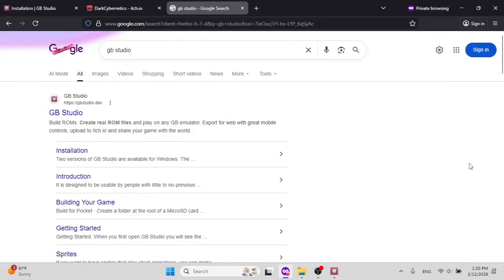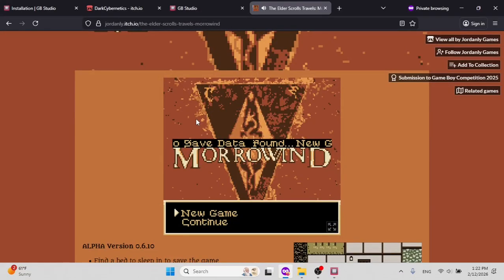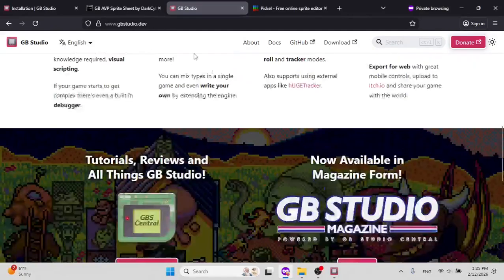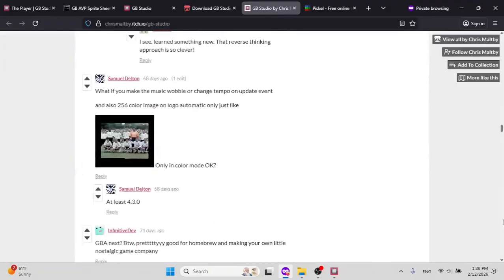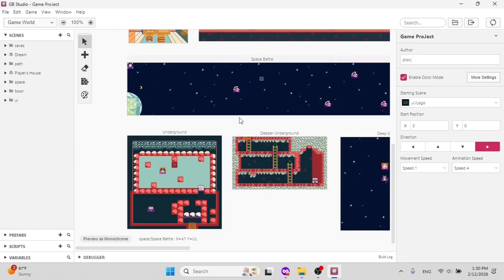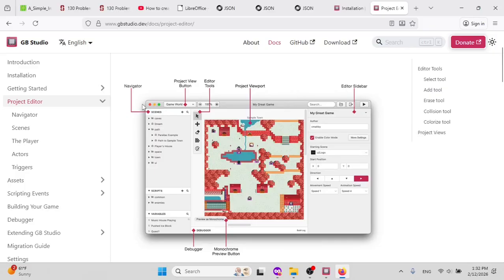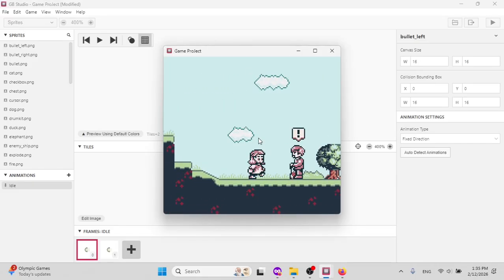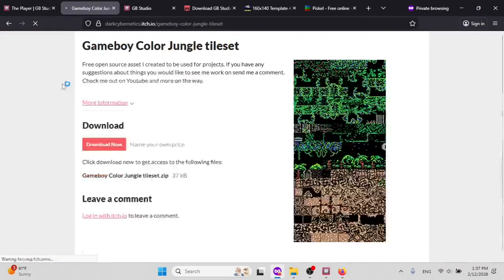Make Fast Game Boy Games in GB Studio 4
Free Tool for Gaming  Game Boy Games.